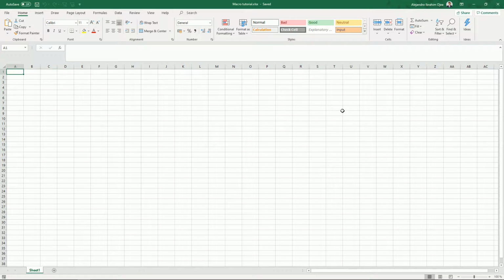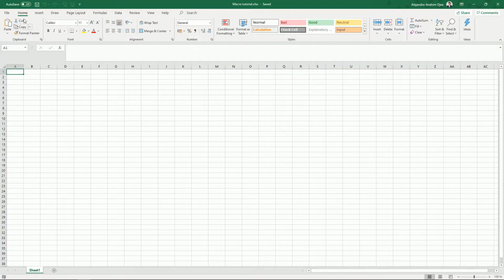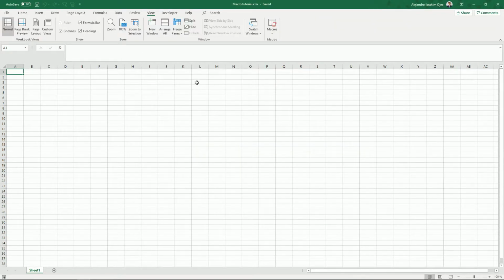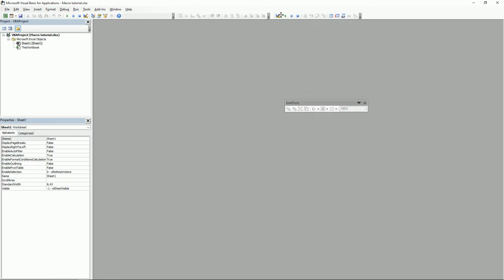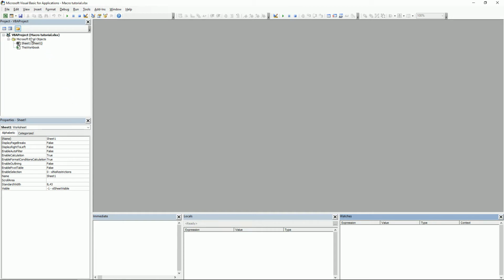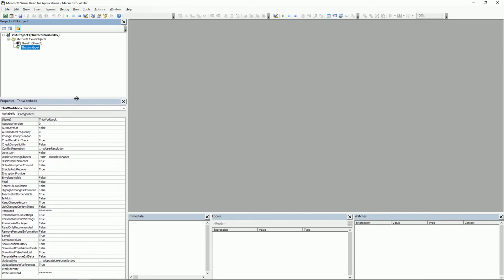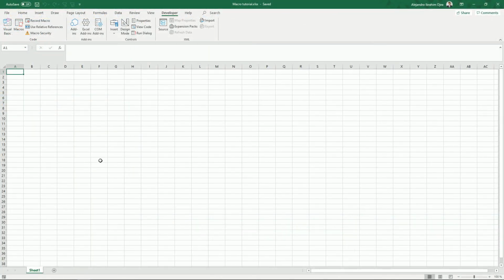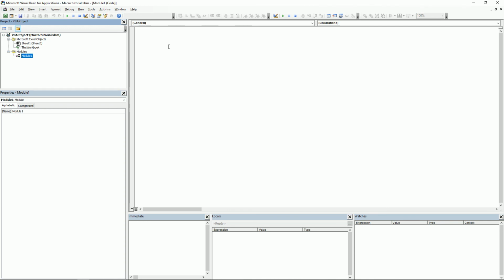VBA in Microsoft Excel - 1. Setting up the basics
In this tutorial you will learn how to setup Microsoft Excel so you can start creating your own macros and automatizing your work.
The creation of macros will enable you to perform tedious and repetitive tasks more efficiently.